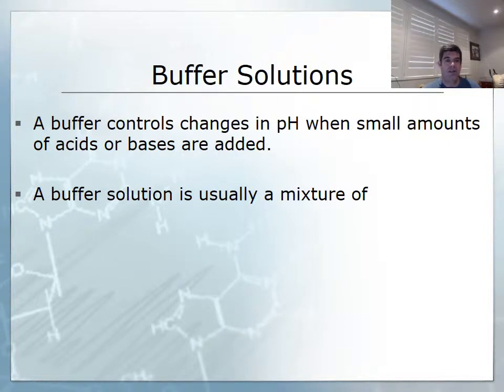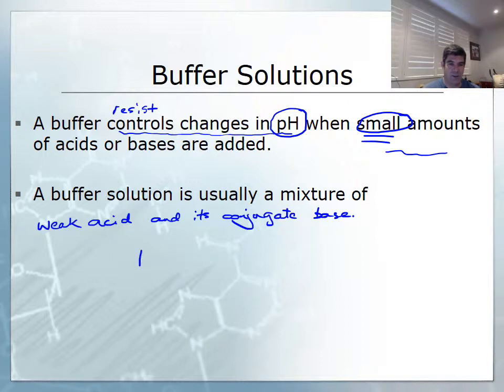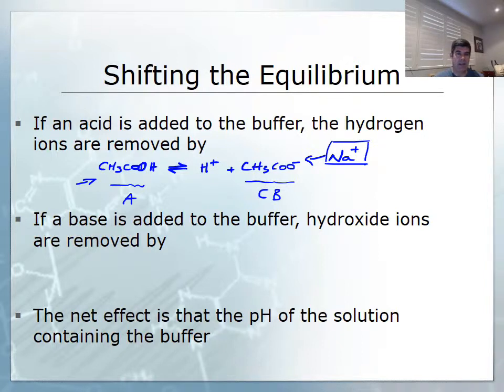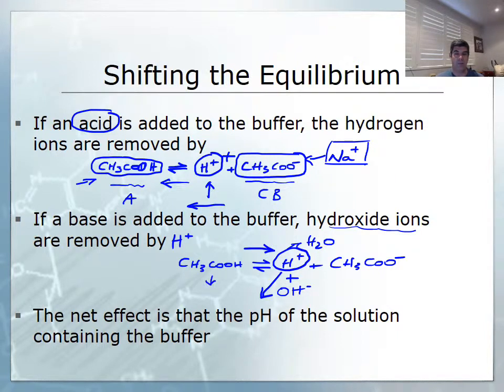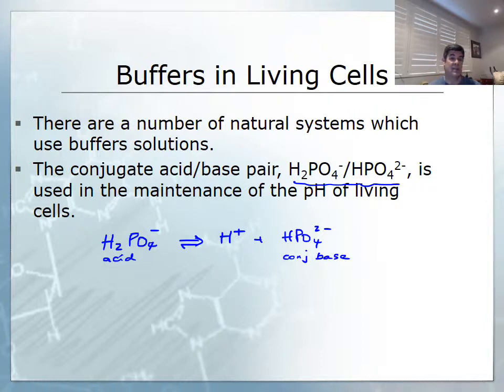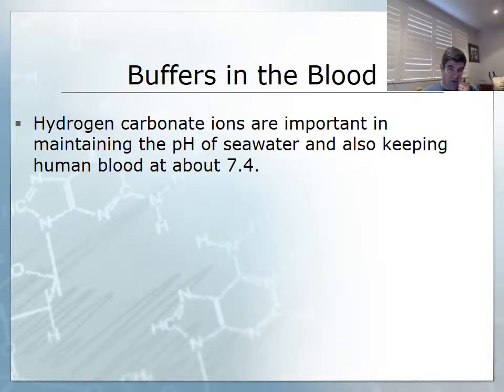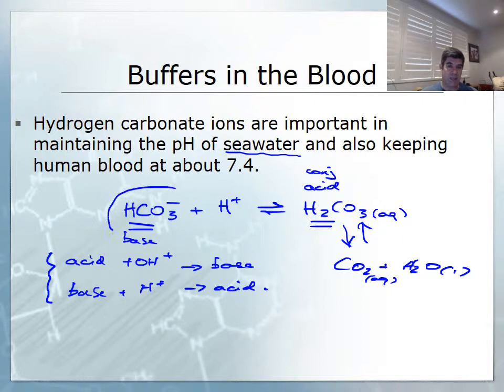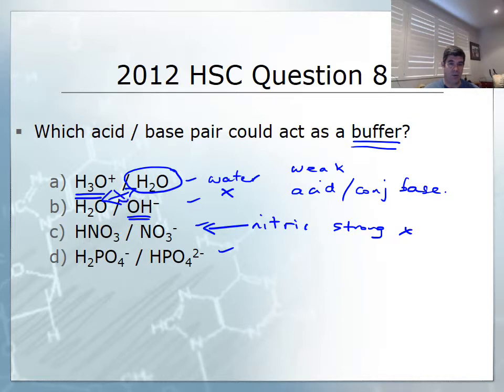AE#19 Buffers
HSC Chemistry
Acidic Environment
Buffer Solutions